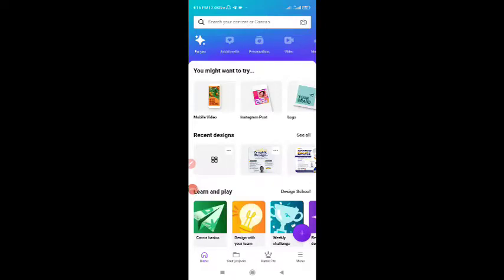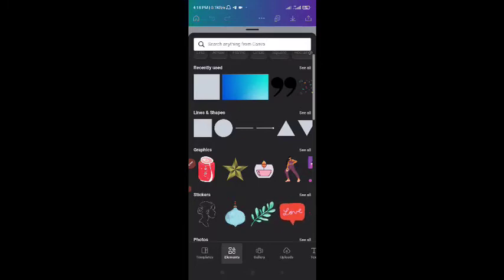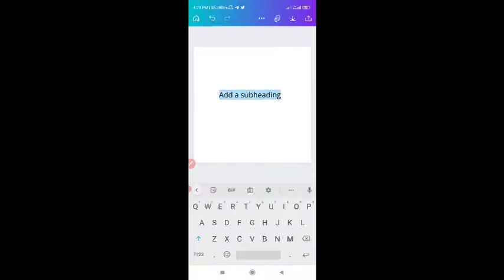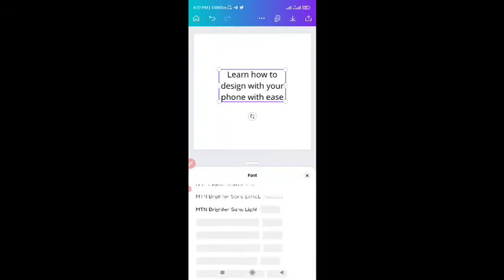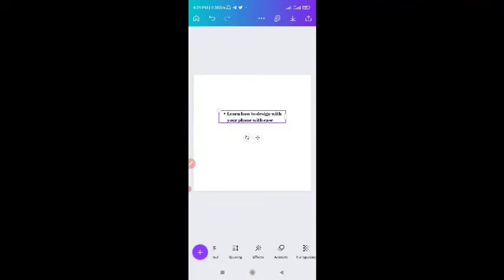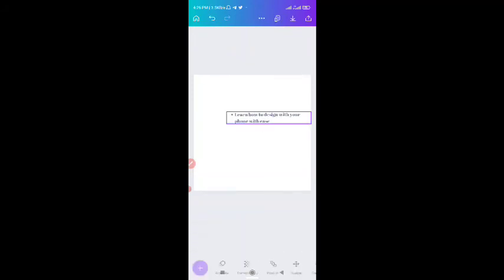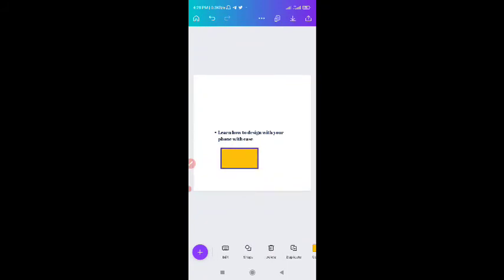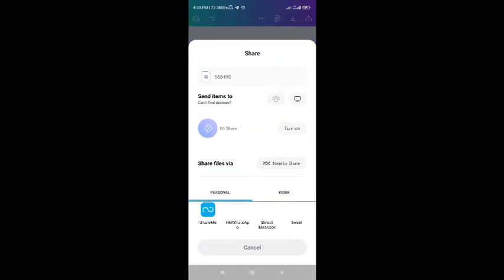Understanding the CANVA Interface - Intro to CANVA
A brief glance at the CANVA Interface and some basic features of CANVA